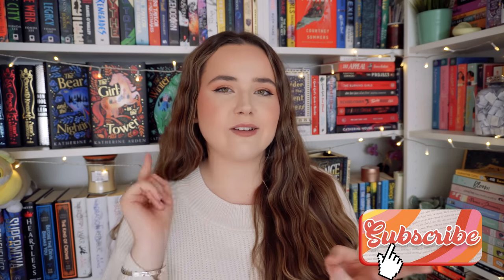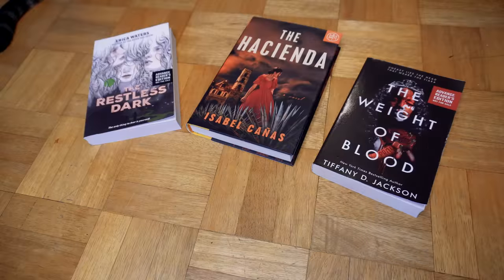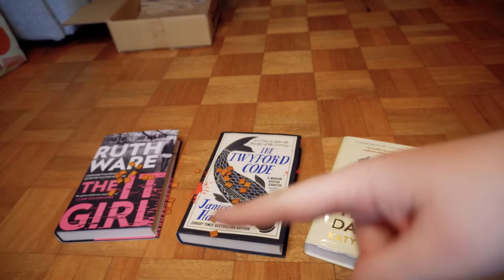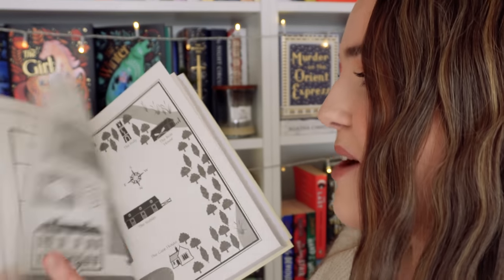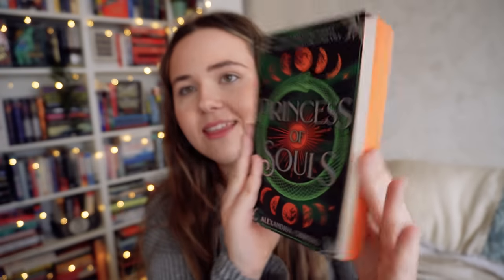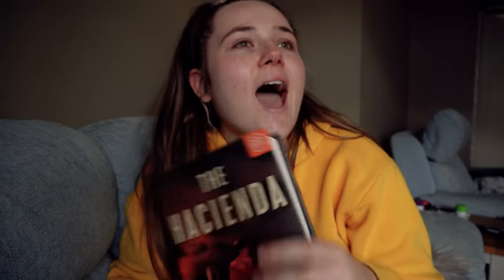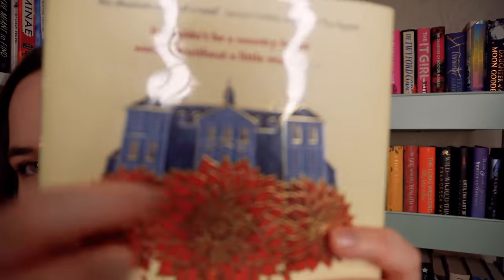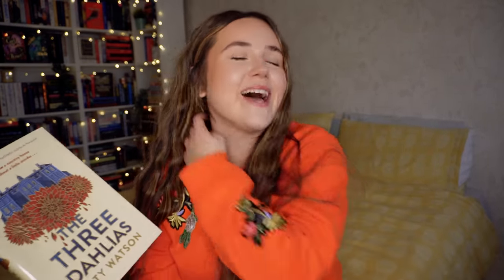spooky HALLOWEEN PUMPKINS pick what i read🎃🐱reading vlog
how good are my cats cough cough i meant PUMPKINS at picking what i read?

00:00 pumpkins pick what i read
10:06 reading the books